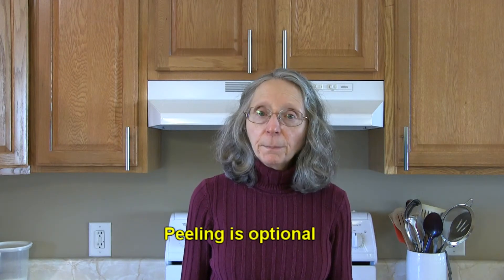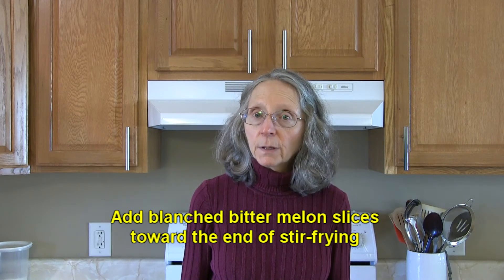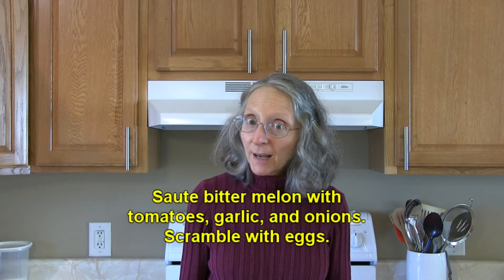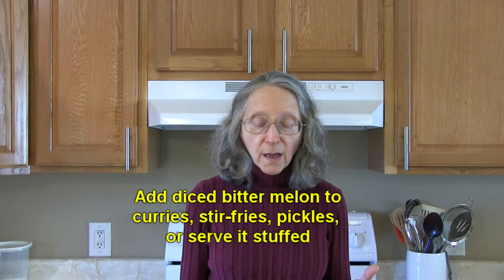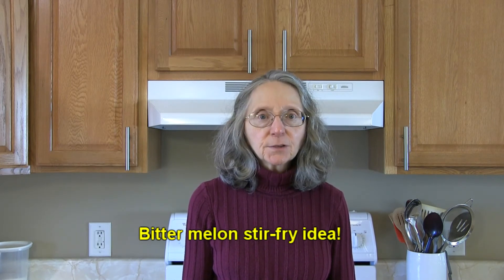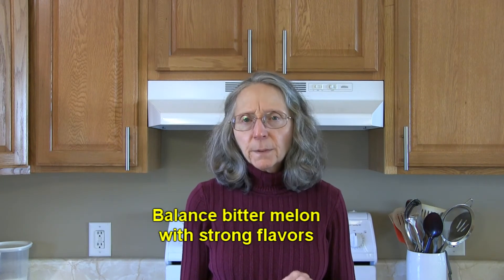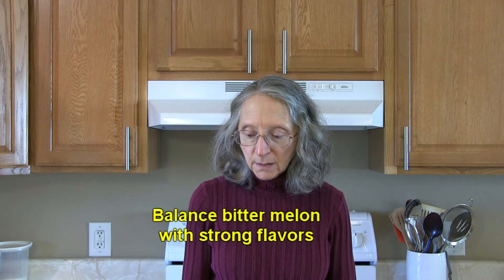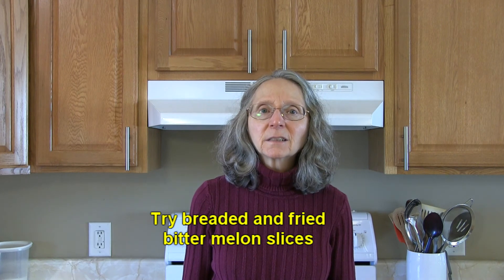Bitter Melon 101-Tips & Ideas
This video covers a list of tips and ideas for using bitter melon, also known as bitter gourd. If you're looking for recipe ideas using bitter melon, hopefully this will help!